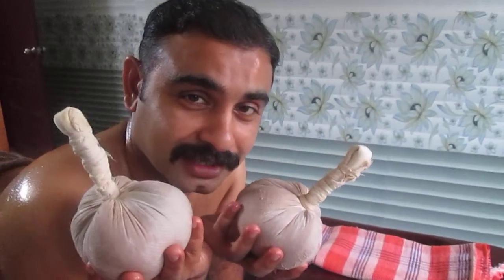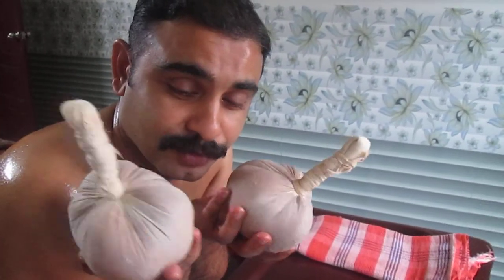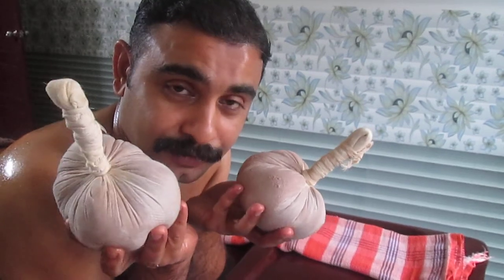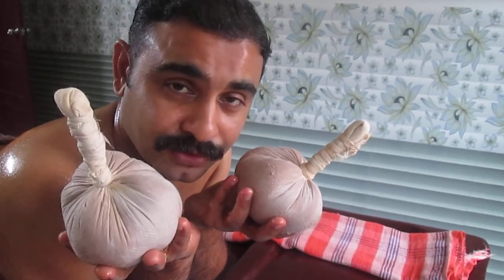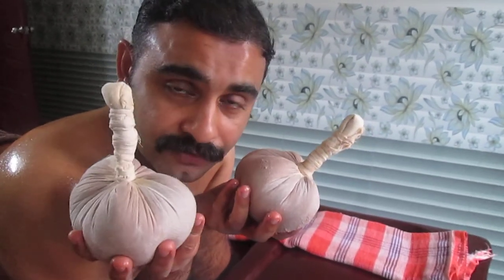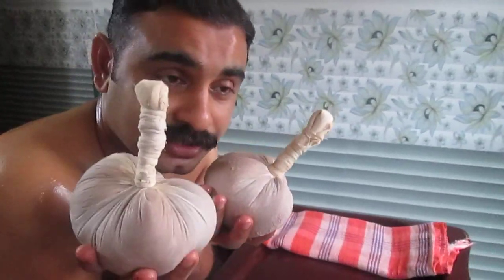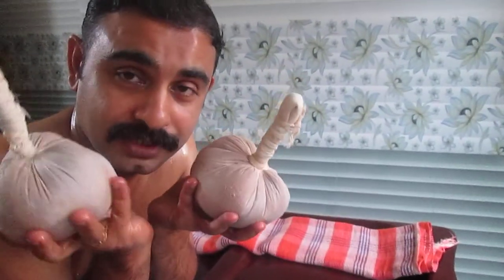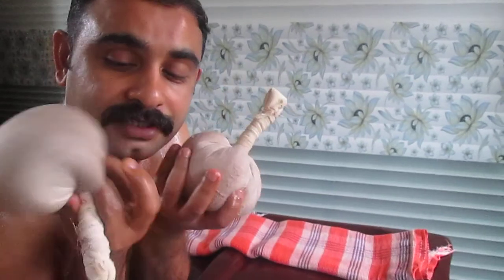Njavara Kizhi - 03 | Rice Poultice - Benefits | षष्टिक पिंड सवेदम्